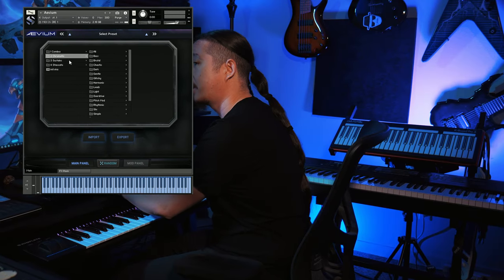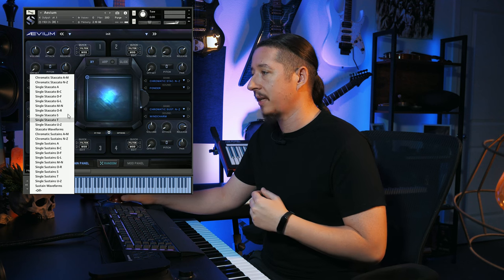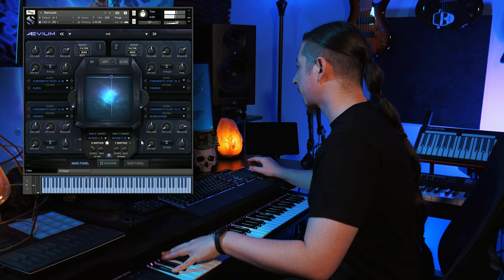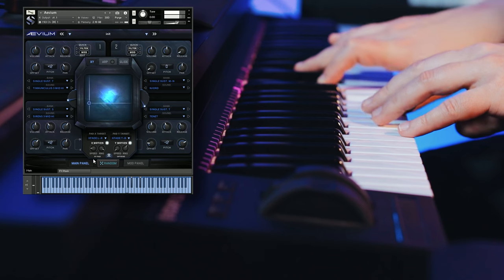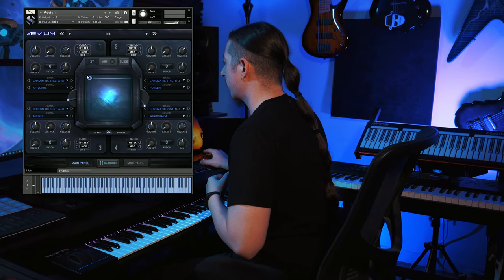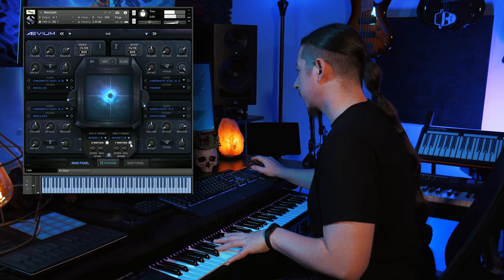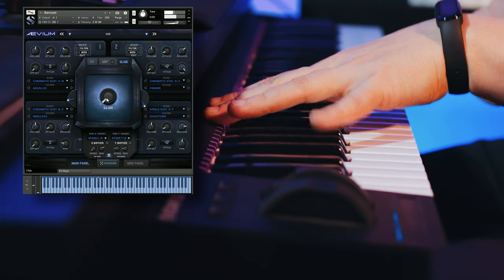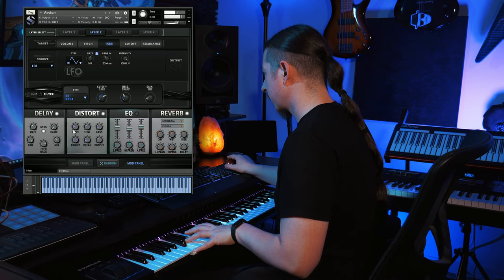Walkthrough: Aevium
In this video Craig Peters walks you through the sounds and features within Aevium.

Aevium is a powerfully unique collection of fierce lead synths and atmospheric pads, developed in partnership with the premier sound effects and foley production house @BoomLibrary, sound designed by our team using only source sounds from their Birds Of Prey avian sound effect library as our point of origin.

00:00 - Intro
01:15 -  Combo Preset Playthrough
03:53 - Banks & Sounds
05:41 - XY Pad and Blending Layers
06:44 - Using The Random Button
08:16 - Modifying Randomized Sounds
09:34 - Chromatic, Sustain, and Staccato Presets
13:55 - Layer Controls/Creating A Preset
16:08 - FX Rack
16:17 - Quick Edit Function
17:36 - Arpeggiator
18:29 - Glide Knob
19:38 - Mod Panel
23:15 - Wrap Up & Subscribe!